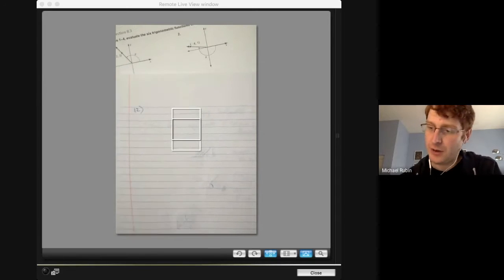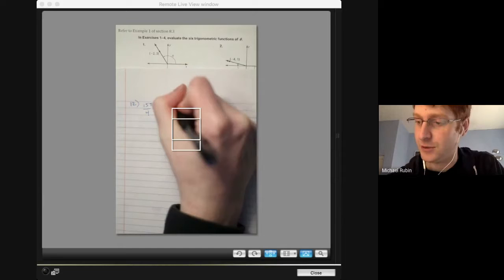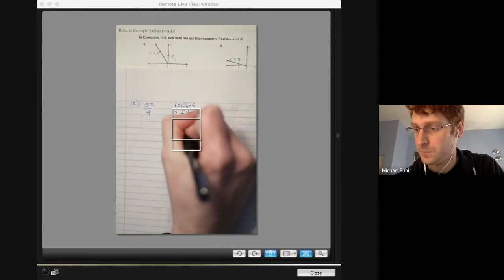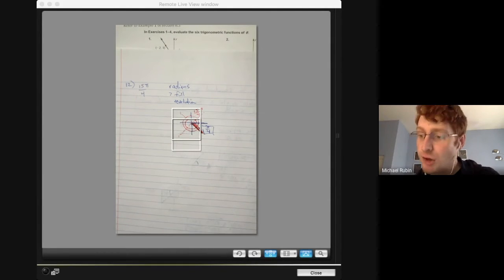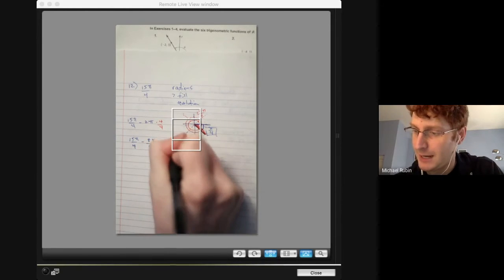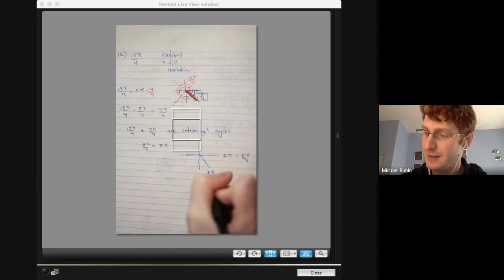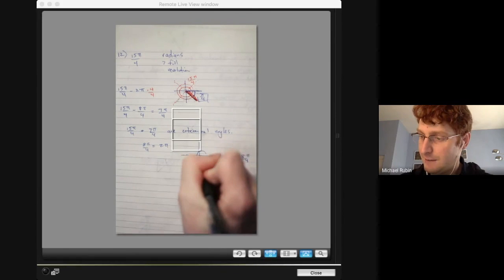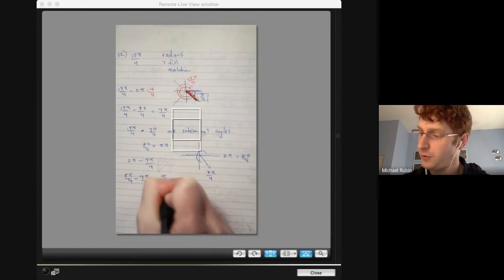Assignment 3 Problem 12